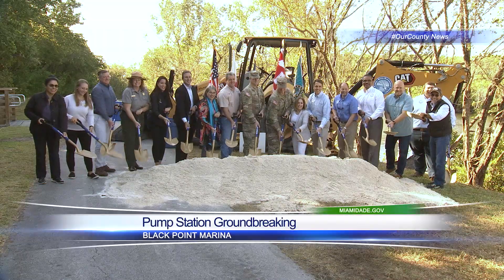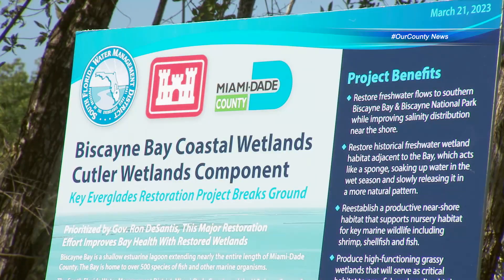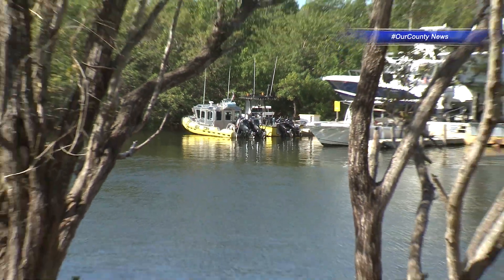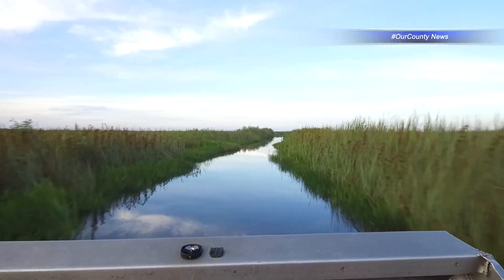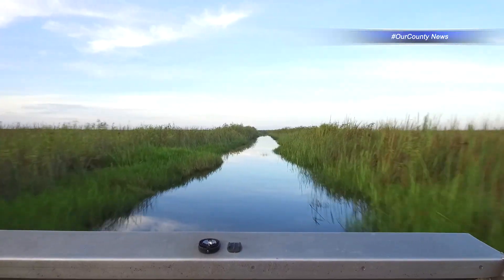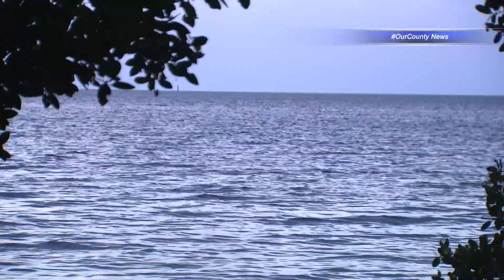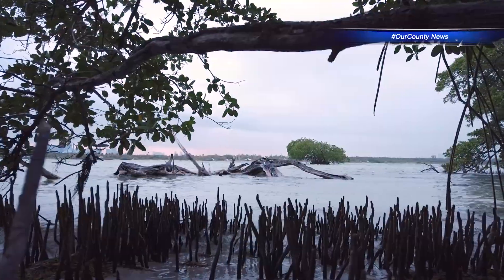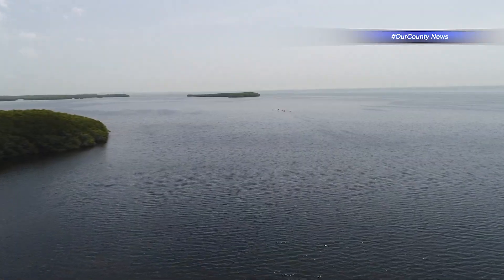OurCounty News - Pump Station Groundbreaking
The South Florida Water Management District, US Army Corps of Engineers and the Miami-Dade Regulatory & Economic Resources Department's DERM held a Pump Station Groundbreaking at OurCounty's Black Point Marina. This groundbreaking is the final component of the Biscayne Bay Coastal Wetlands Project, which is part of the Comprehensive Everglades Restoration Plan.